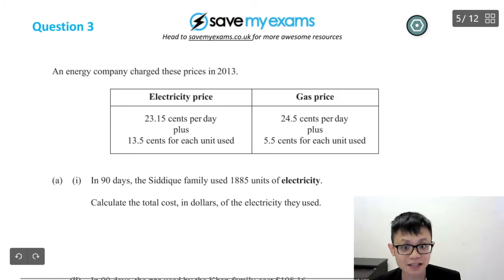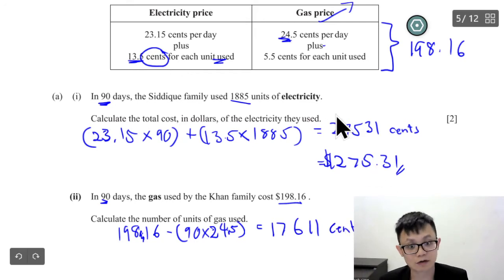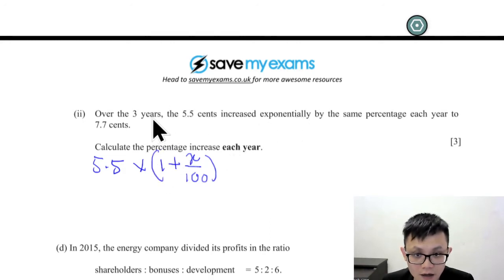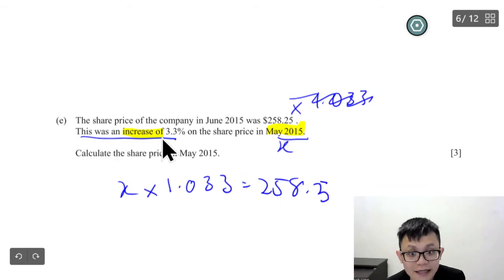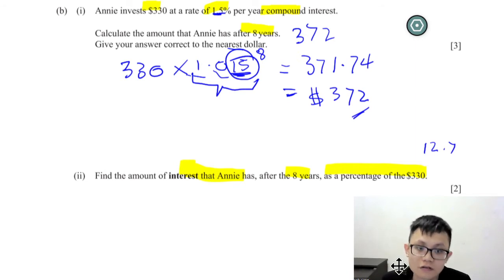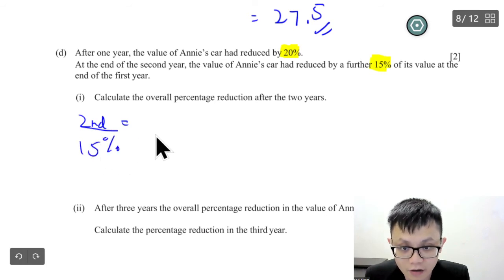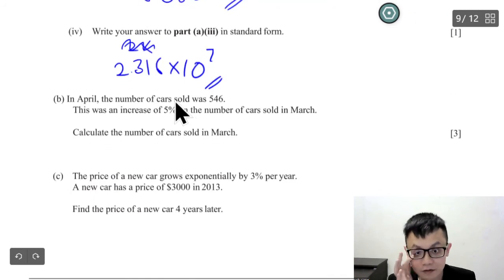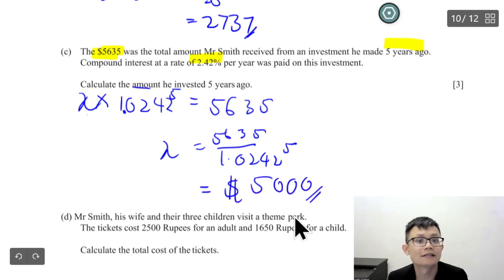- IGCSE Maths- Numbers- Part 3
- IGCSE Maths
- Numbers
- Part 3